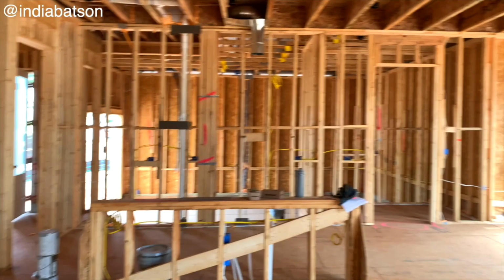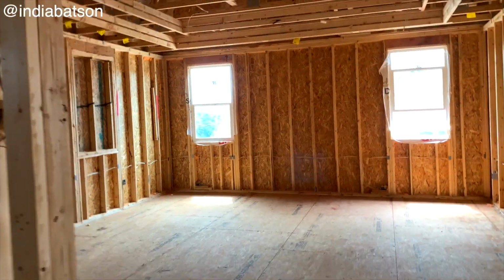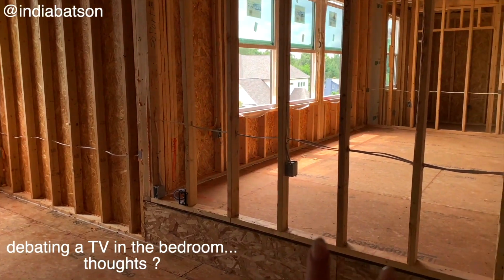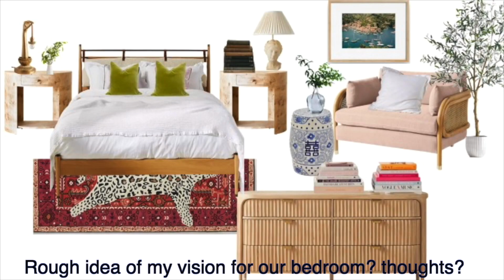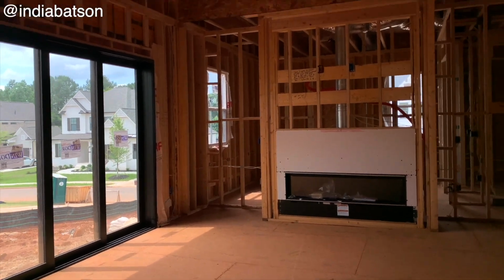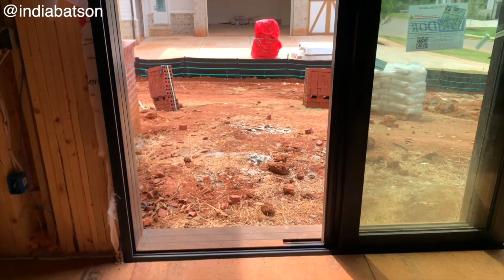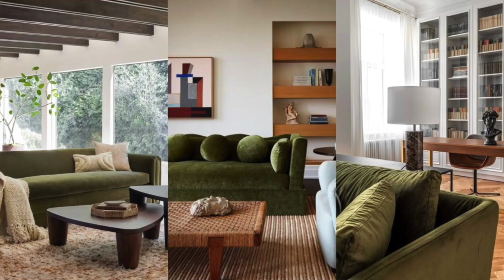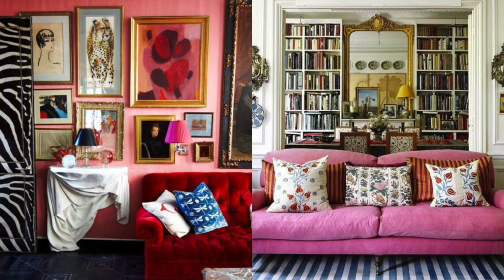DECORATE MY HOUSE W/ ME !! HELP 😅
I NEED HELP FRIEND! Go to the comments NOW to help a sister out (: